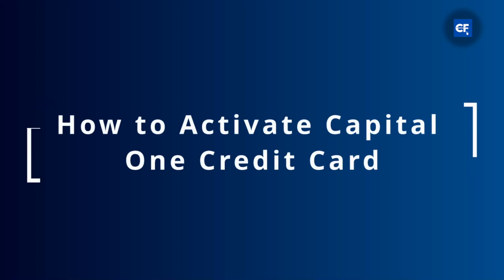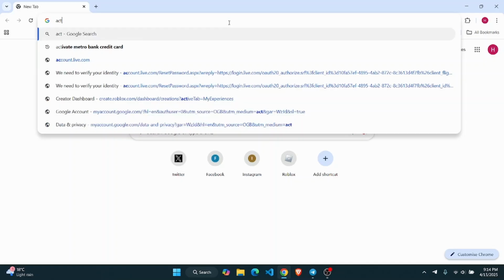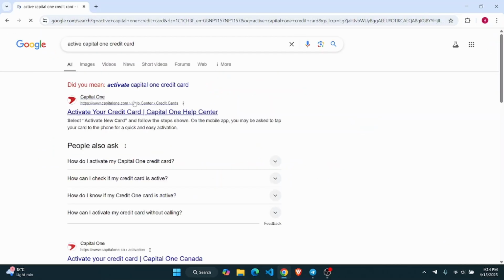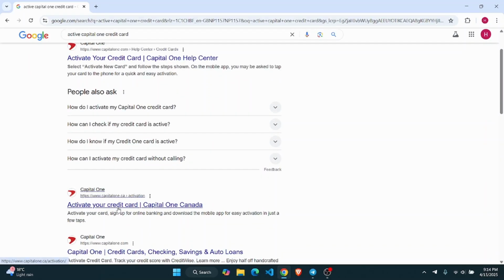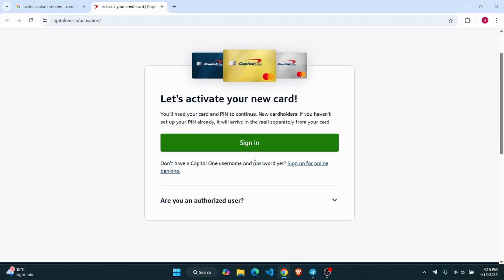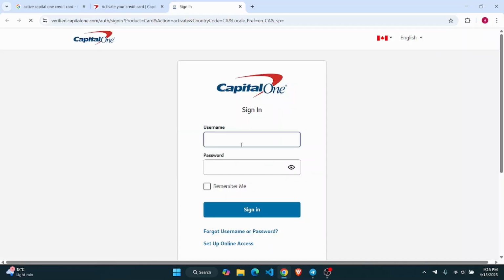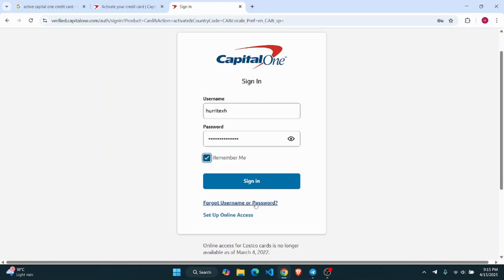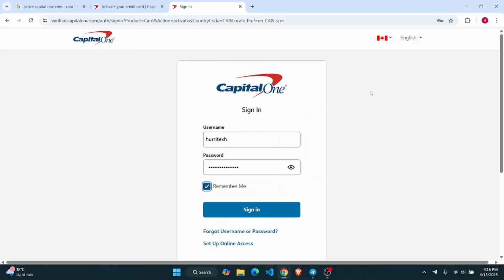How to Activate Capital One Credit Card Online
Learn how to activate your Capital One credit card online in this easy-to-follow tutorial. This step-by-step guide will walk you through the entire process, ensuring you can start using your card without hassle.

In this video, you'll discover how to activate your Capital One credit card online. Whether you're new to Capital One or just need help navigating the activation process, we’ve got you covered!

Timestamps:
0:00 Introduction
0:15 Step 1: Logging Into Your Account
0:45 Step 2: Accessing Card Activation Options
1:20 Step 3: Completing the Activation